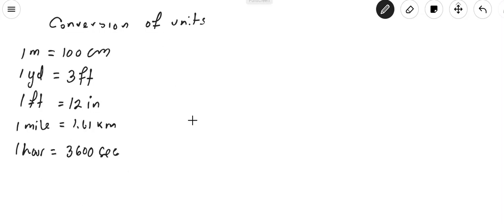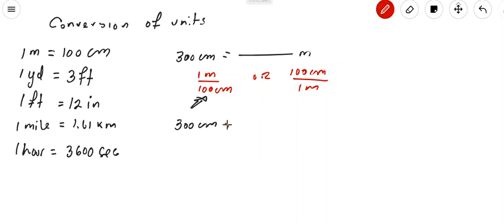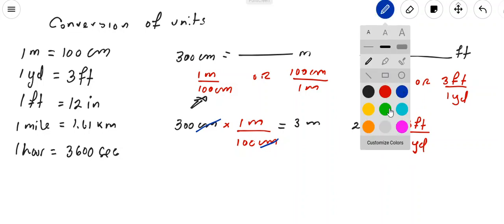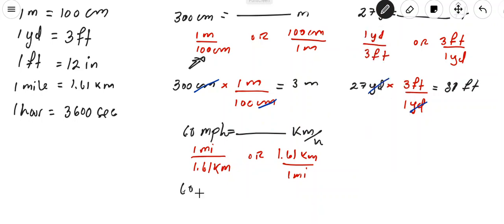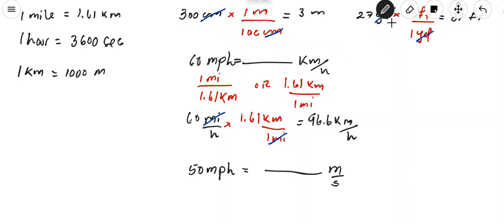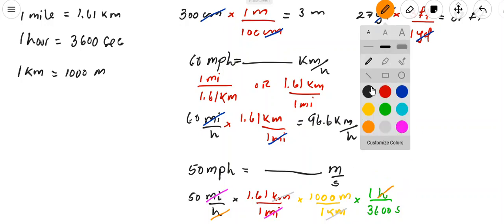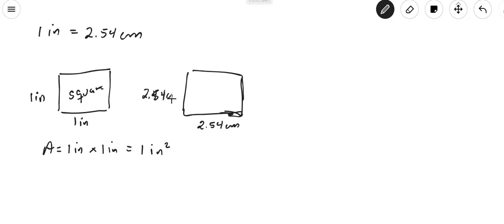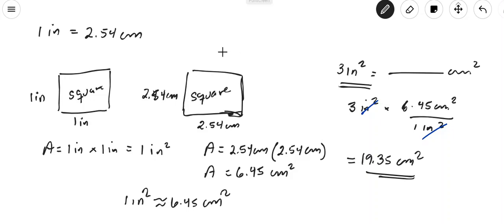PHY - Conversion of units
Conversion of Units: SI and US Customary System